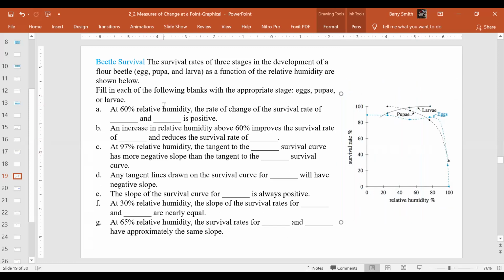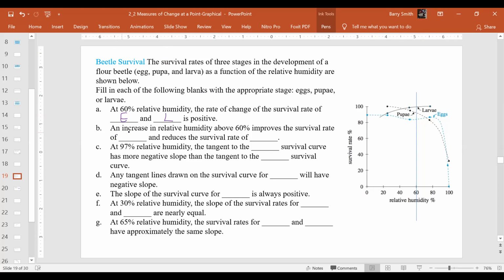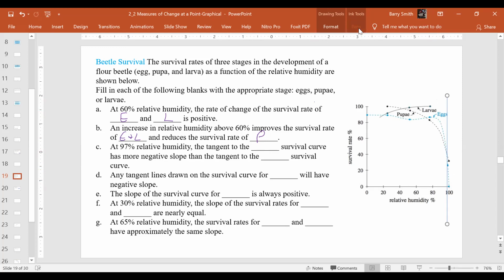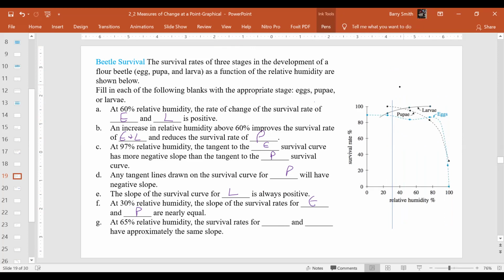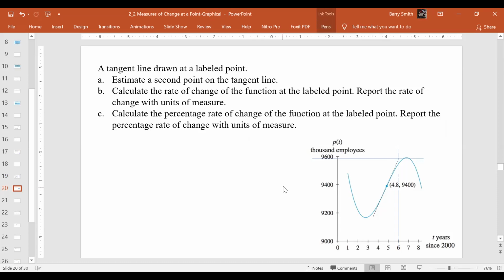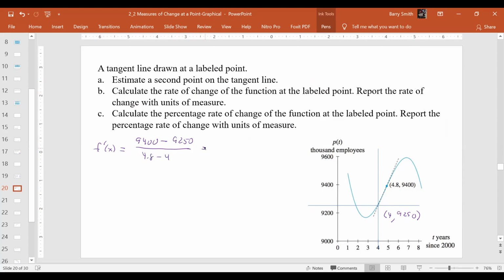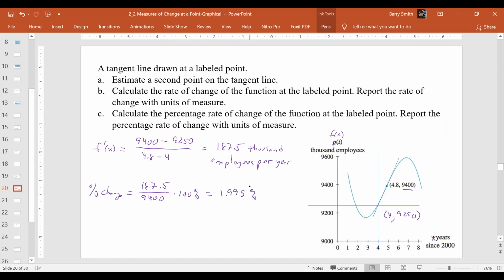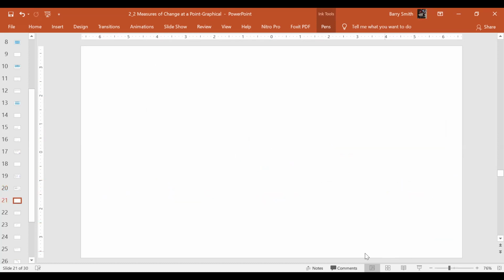2.2 Lecture Pt V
Lecture:  2.2 Measures of Change at a Point - Graphical Pt V